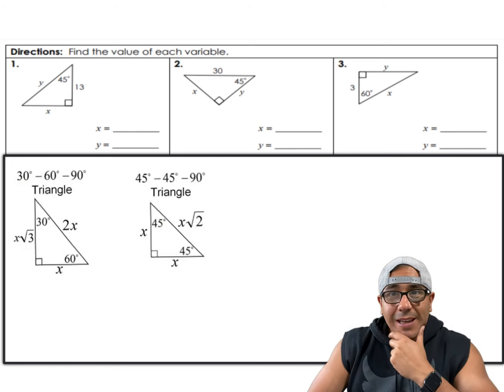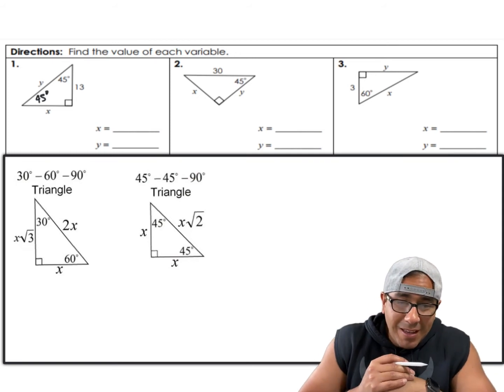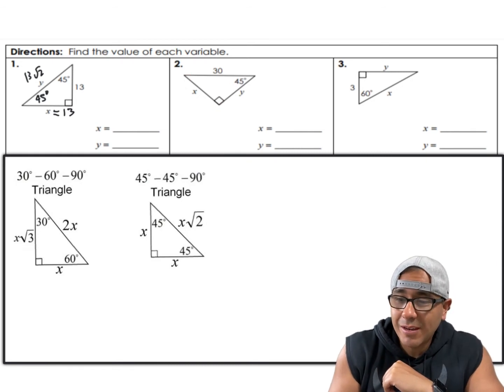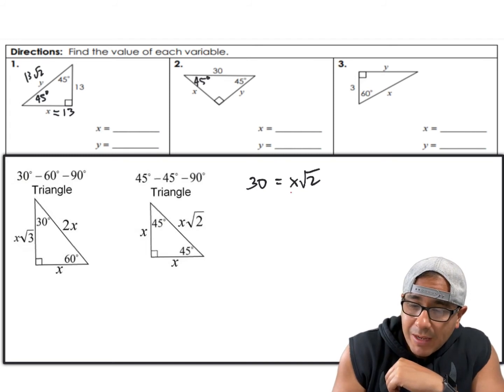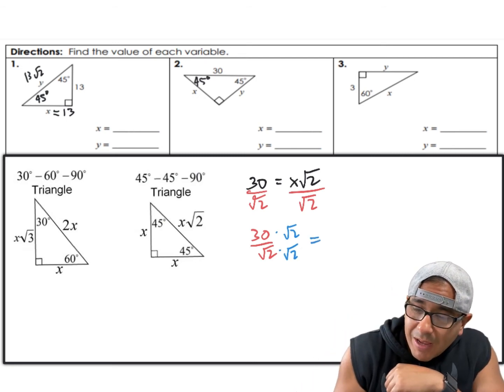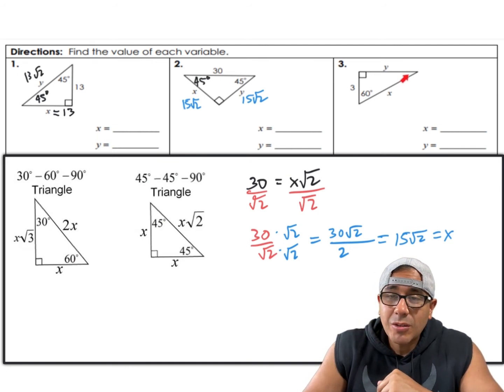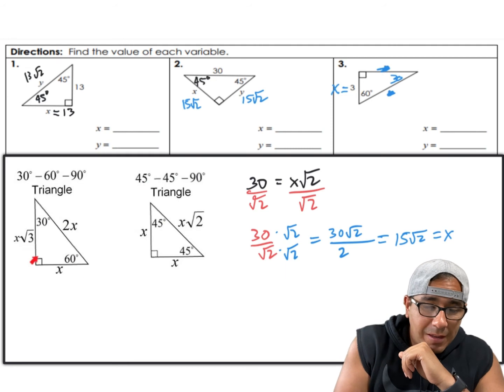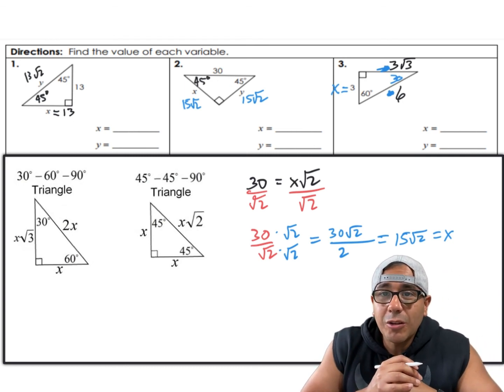Special Right Triangles 30-60-90 & 45-45-90 (Easy and Clear 🔥)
Learn how to find the missing sides of a 30-60-90 Triangle and a 45-45-90 Triangle with ease.  If you are having a hard time in Math give Dr. Math a follow and see why thousands of students call him Dr. Math.

If you are interested in private tutoring from Dr. Math email him at Drmathsgym at gmail dot com.  (Rates start at $50/hour) Let him know what subject you need help in and you won’t be disappointed.